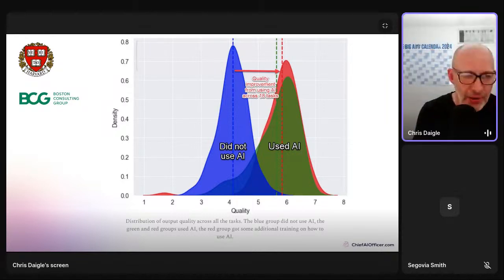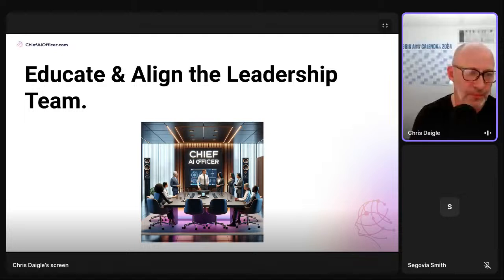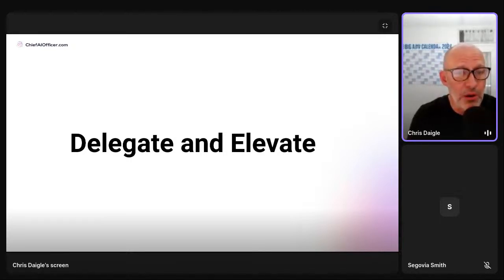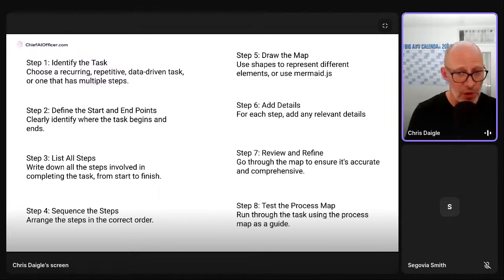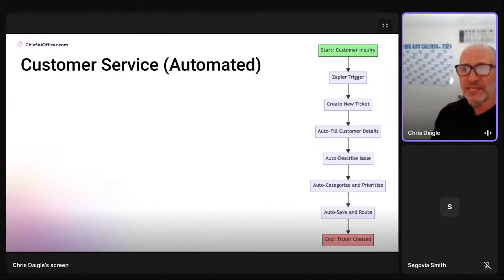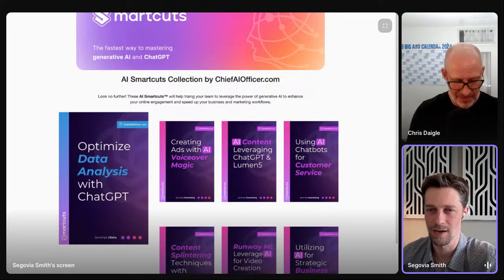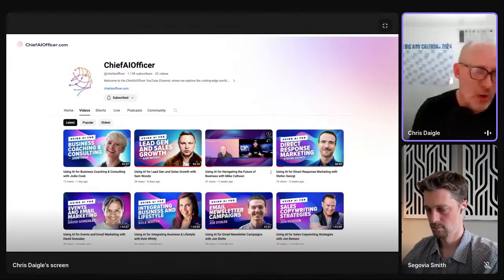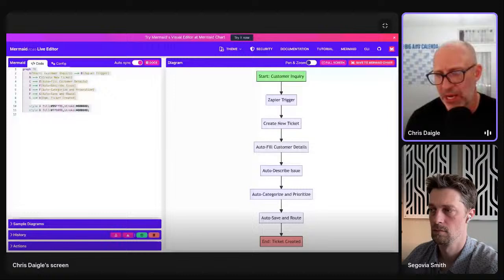Using AI at Work - Day 2: Where to Start Using AI in Your Business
You’ll leave Day 2 with a clear understanding of the essentials of developing a robust AI Business Strategy using our Quick-Start Ignition framework that we’ve used on dozens of businesses to get AI-powered results that have undeniable impact to the bottom line:

You’ll understand the key components of a successful AI strategy and how you can build one for any company.

We’ll share our AI opportunity assessment framework to know where you should start first (Pro Tip: This is a skill that you can easily turn into a business on its own!)

You’ll know how to analyze readiness and resource requirements for a business.

We’ll review successful AI strategy case studies, and how you can use our experience to compress your learning curve.